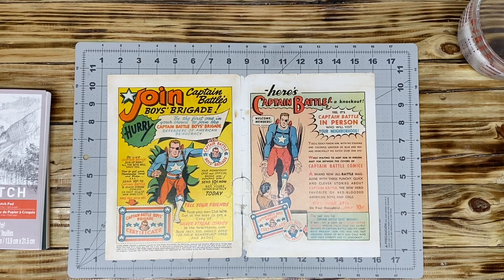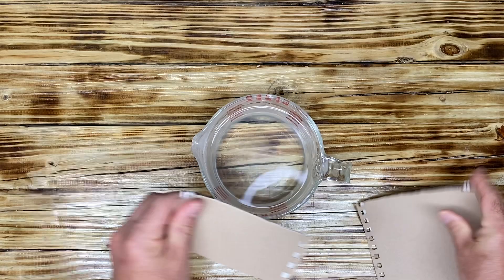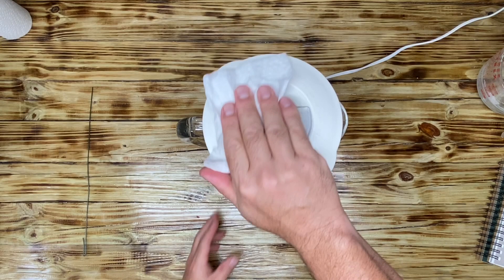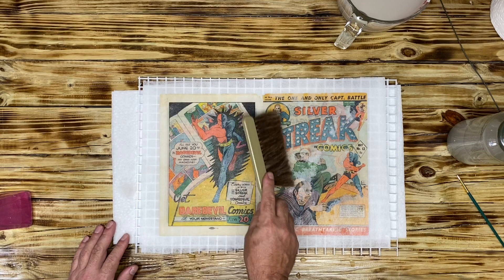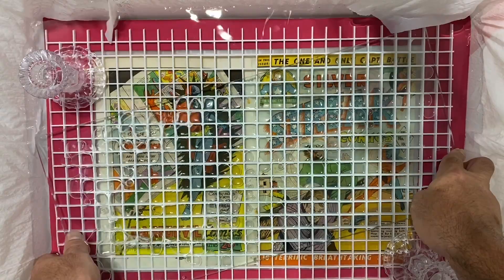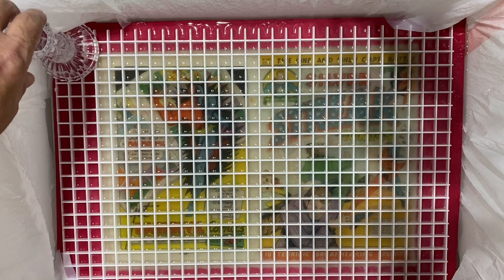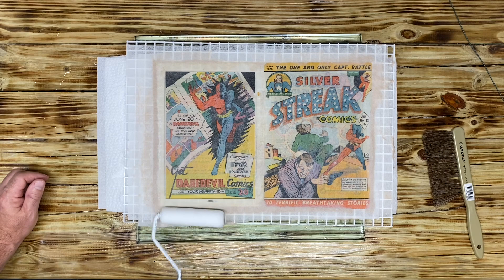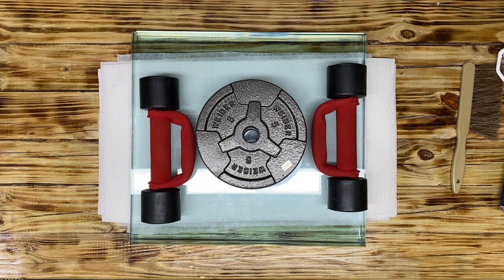Golden Age Comic Leaf Casting, Step by Step Instructions